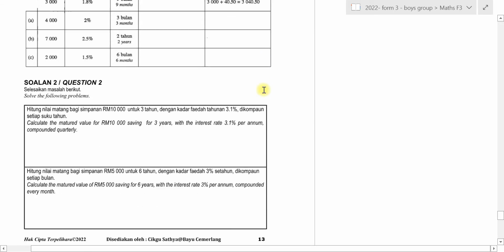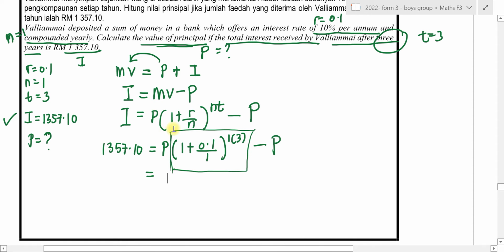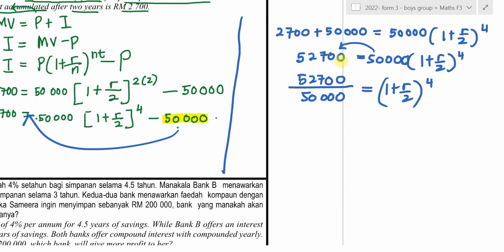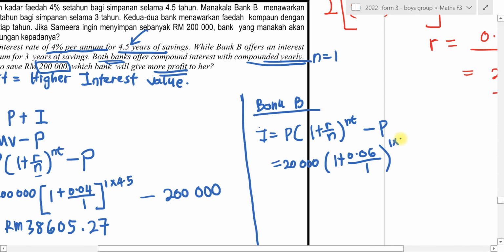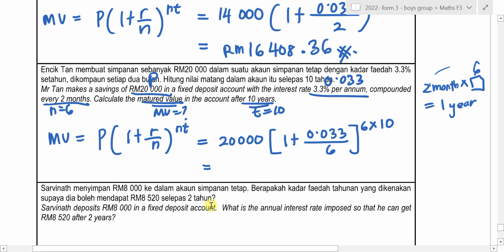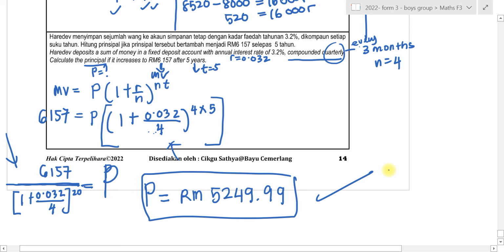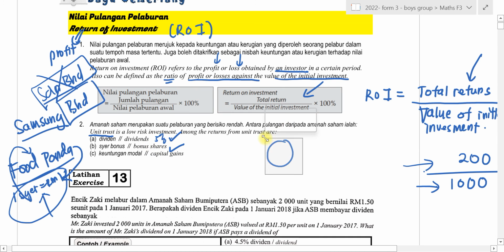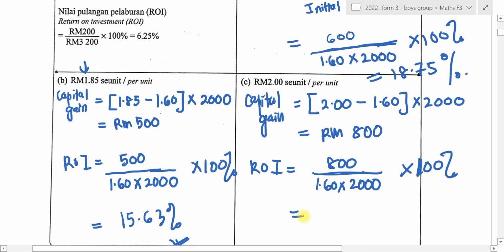Maths F3 - 24 May 2022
Consumer Maths
Savings - Simple & Compound Interest
Investment - Unit Trust